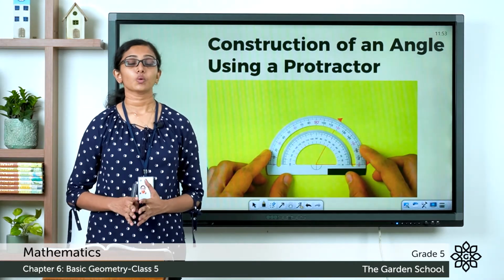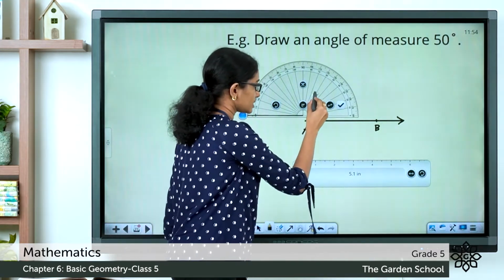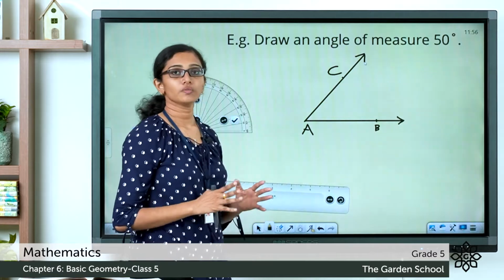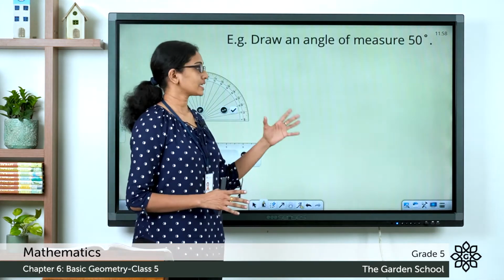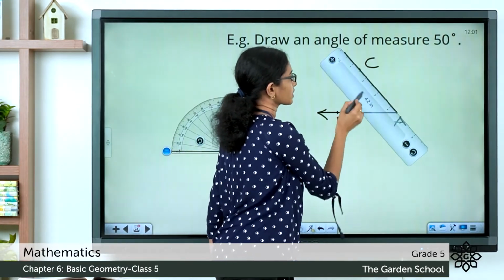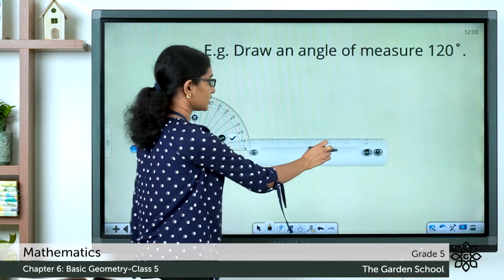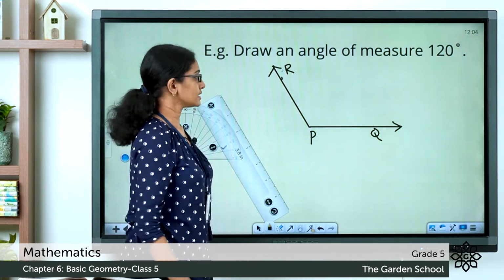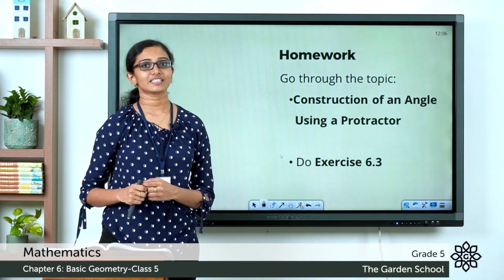Grade 5 Mathematics Chapter 6 Class 5 Construction of angle using a protractor